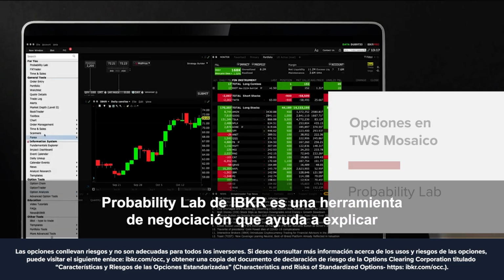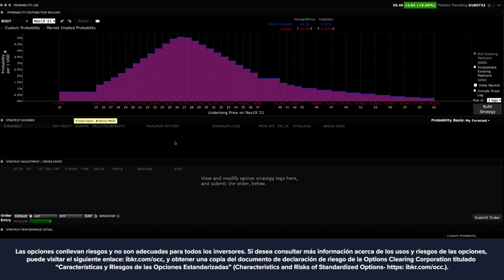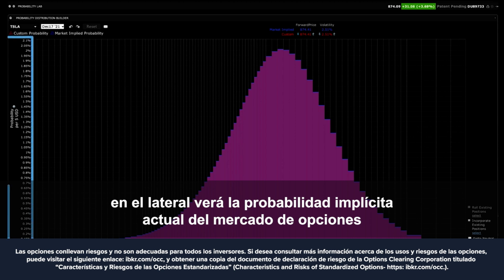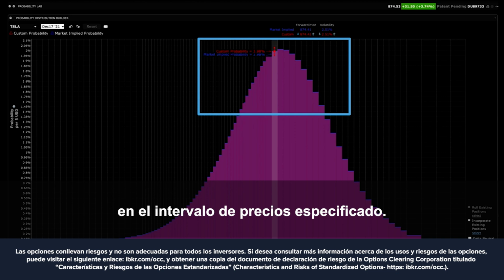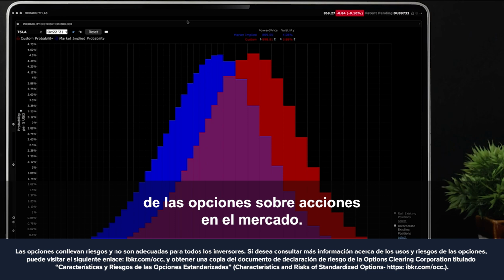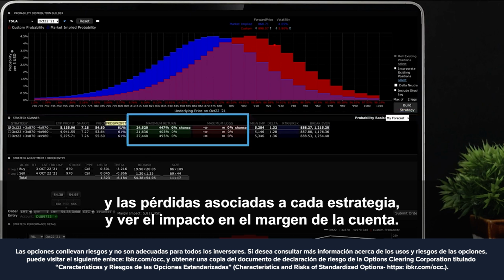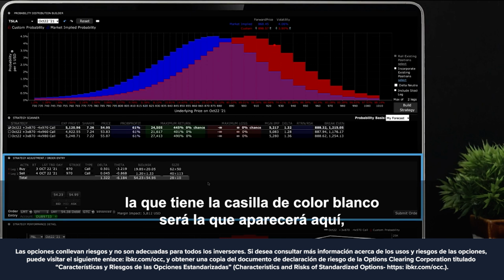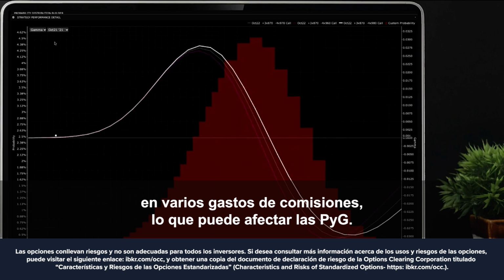Probability Lab de IBKR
Utilice el Probability Lab de IBKR para analizar la probabilidad de distribución del mercado, la cual muestra la opinión del mercado sobre las probabilidades de obtener determinandos resultados. Esta herramienta puede utilizarse para encontrar estrategias de negociación potencialmente rentables para acciones y opciones en caso de que su opinión sobre una acción sea diferente de la del mercado. En esta lección explicaremos cómo utilizar el Probability Lab.